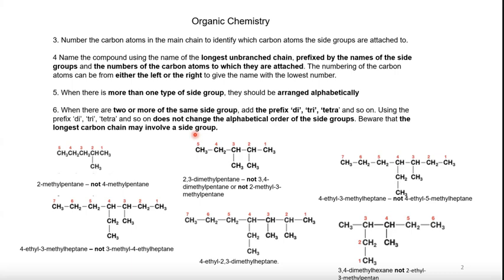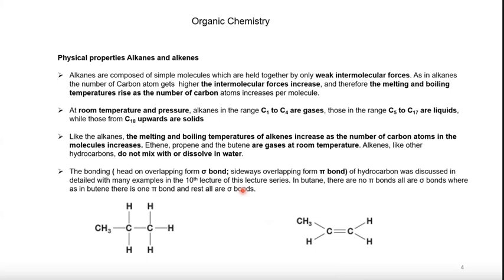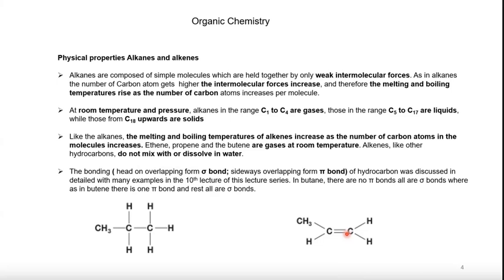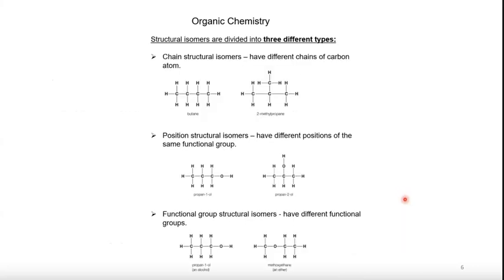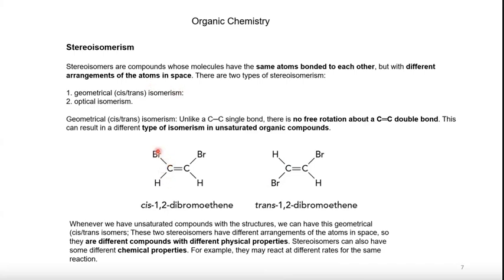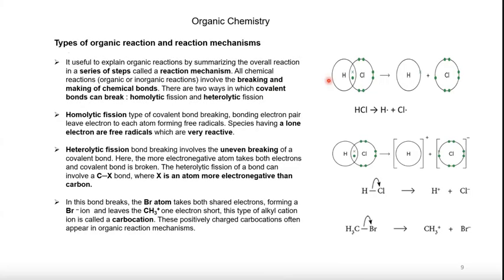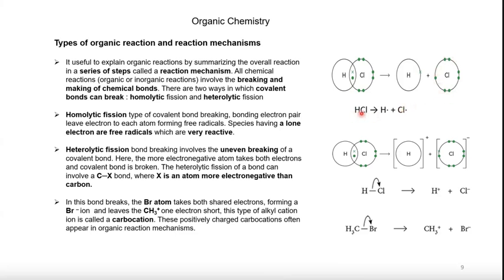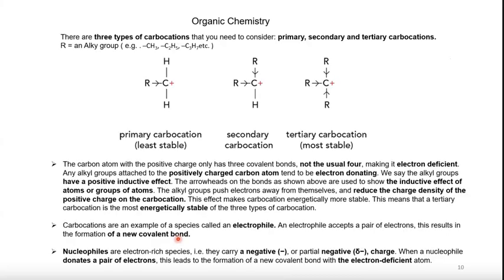Lecture 27 | AS / A-Level Chemistry | Organic Chemistry - II